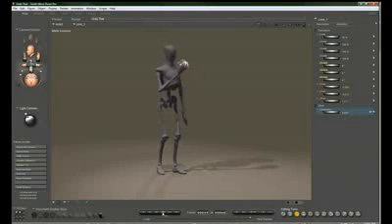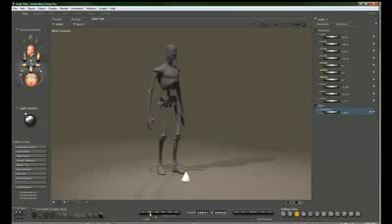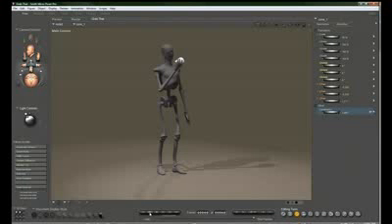New! Poser 9 and Poser Pro 2012 Constraint Objects and Channels - YouTube